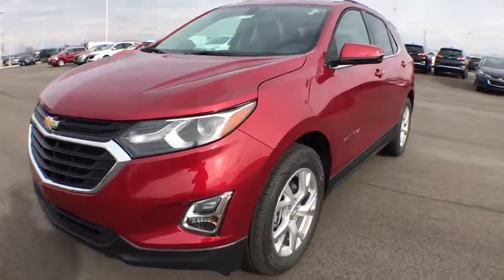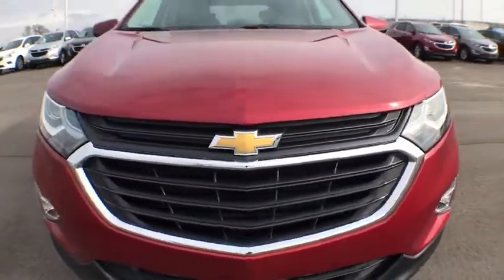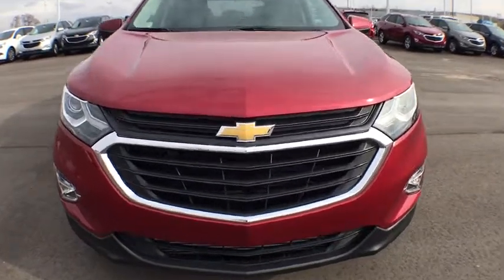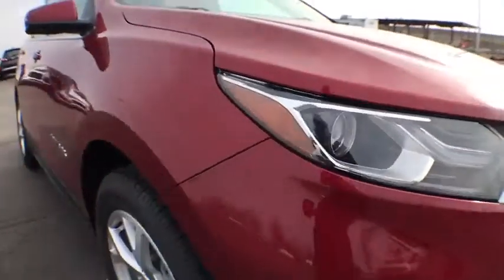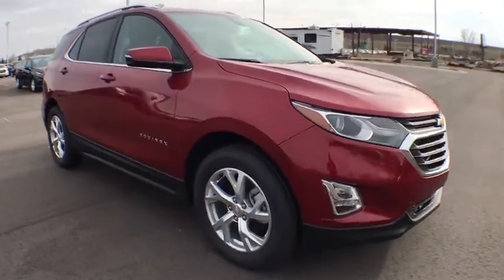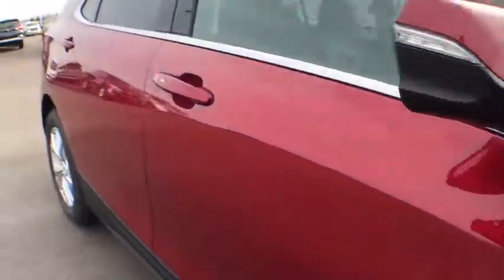2018 Chevrolet Equinox Coopersville, Muskegon, Grand Rapids, Grand Haven, Hudsonville, MI T2538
Red Tintcoat N 2018 Chevrolet Equinox available in Coopersville, Michigan at Betten Baker Chevy Buick. Servicing the Muskegon, Grand Rapids, Grand Haven, Hudsonville, MI area.

New Price! Red Tintcoat 2018 Chevrolet Equinox LT 2LT FWD 9-Speed Automatic 2.0L TurbochargedbrbrBetten Baker in Coopersville is your home for low prices! Nobody beats our prices and customer experience! We will beat your best deal by $750! 29/22 Highway/City MPGbrbrbrInternet Special! Price may include all available incentives and all may not qualify. May include lease loyalty, lease conquest and GMF down payment assistance. This is an internet exclusive price and may not be used in conjunction with some other advertised specials. See dealer for complete details and exclusions. Price includes: $500 - General Motors Consumer Cash Program. Exp. 04/02/2018, $750 - GM Down Payment Assistance Program. Exp. 04/02/2018, $2,500 - Chevrolet Select Nameplate Conquest Private Offer. Exp. 04/02/2018